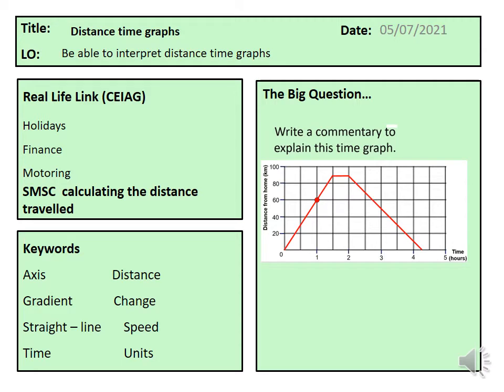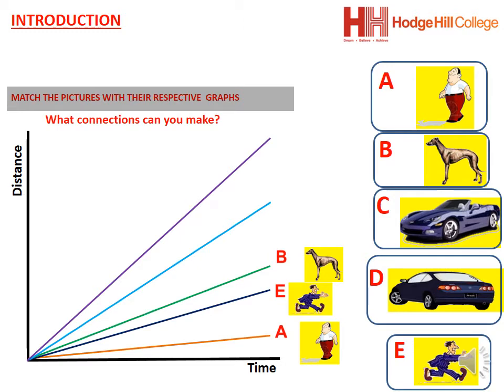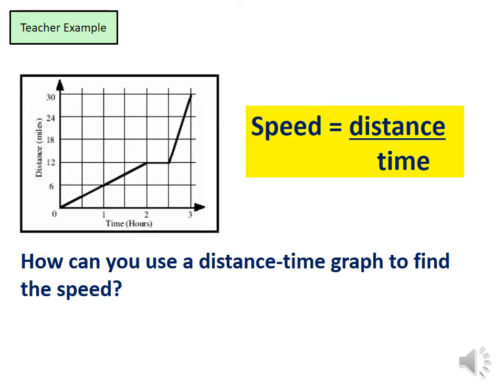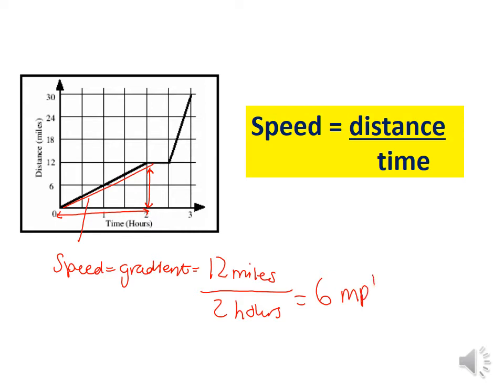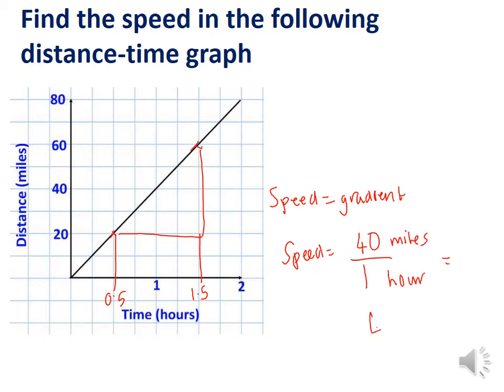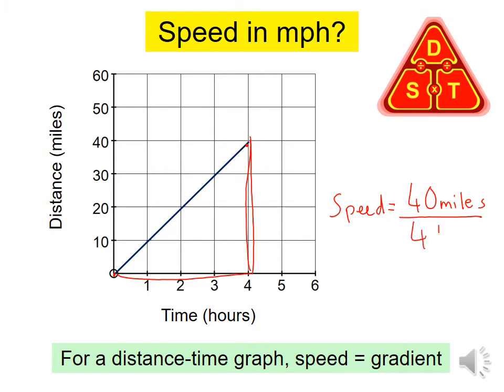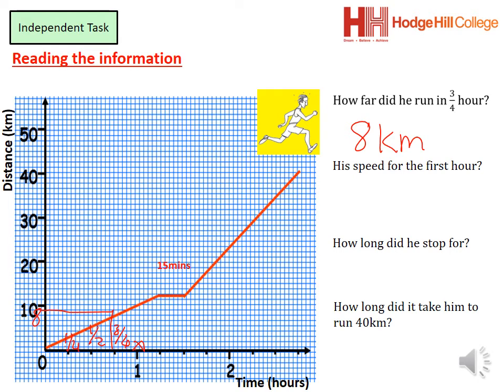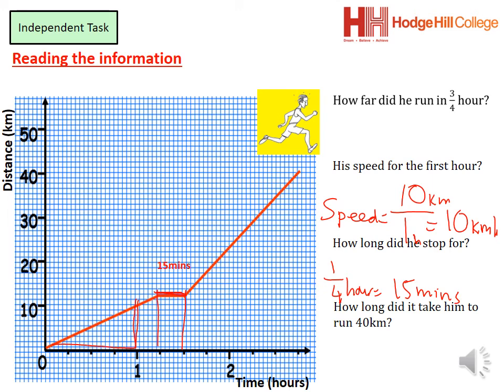Maths - Interpreting a Distance Time Graph Yr 8